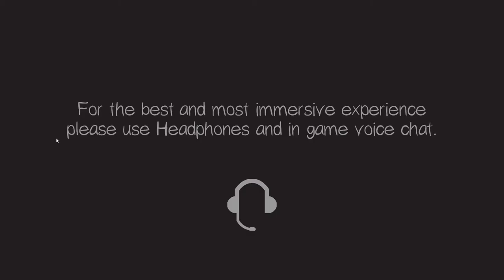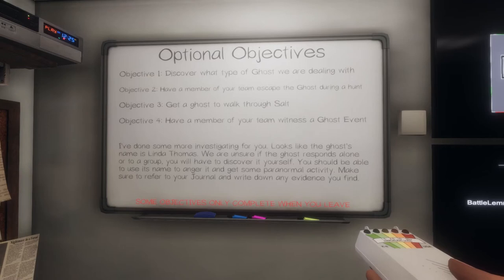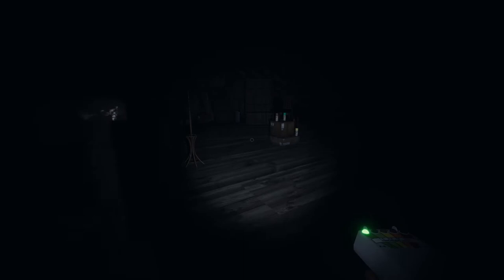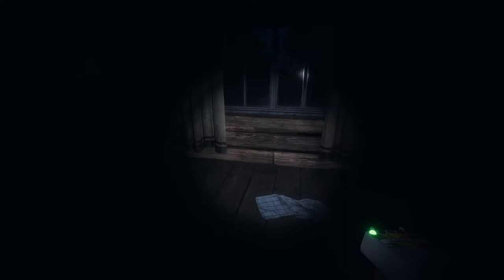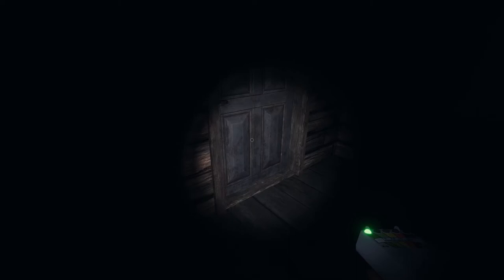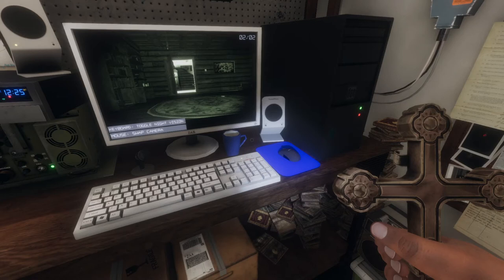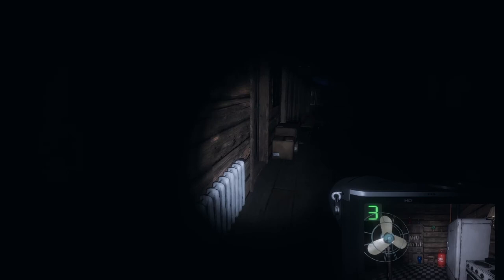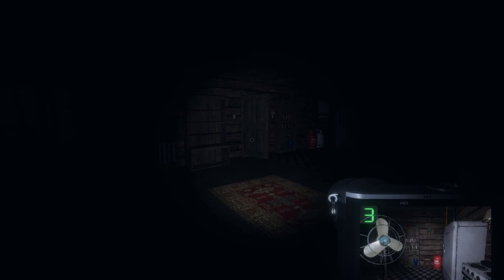Phasmophobia - Hanging with Linda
Welcome back to Phasmophobia, the game where we hunt down the ghosties. A farmhouse with a territorial ghost. Do you think we could be friends?